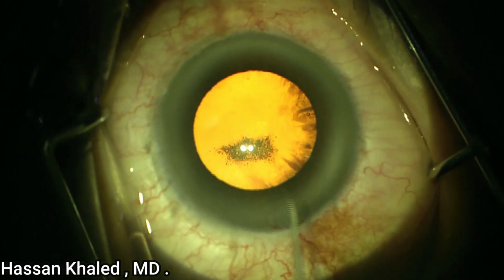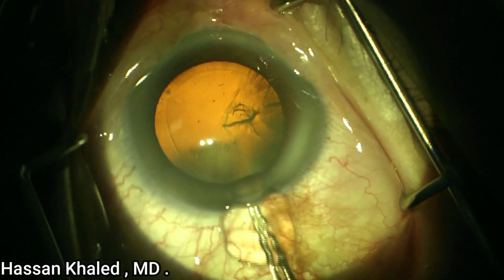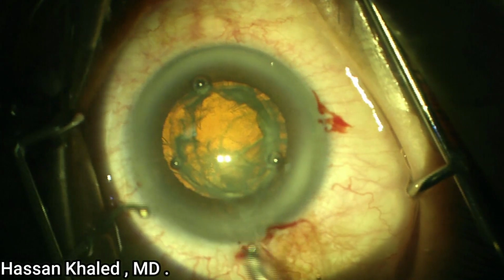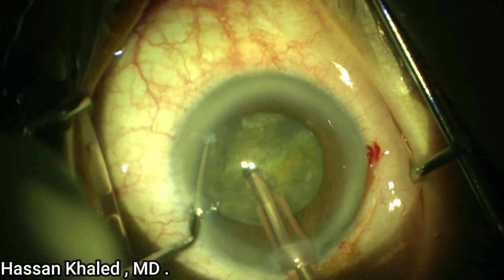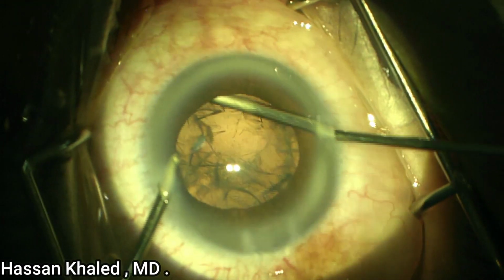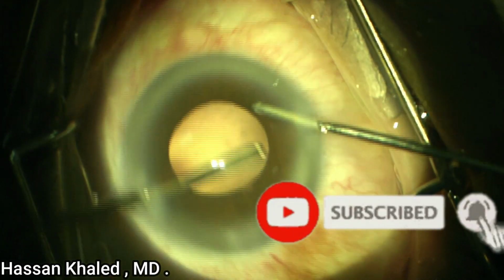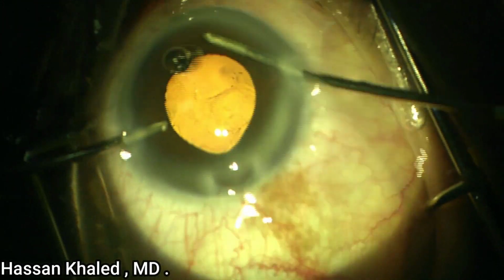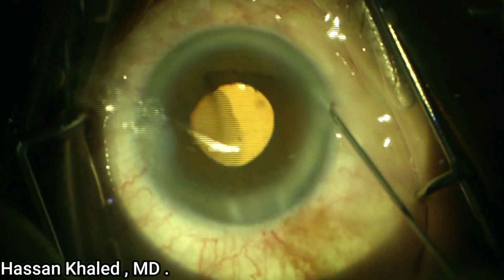Phacoemulsification , Horizontal Chop of Regular Case